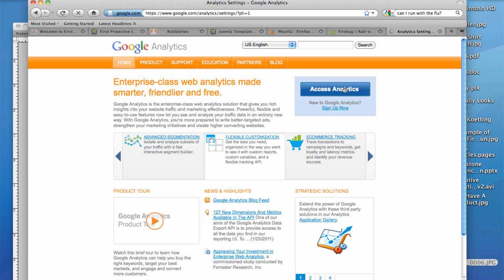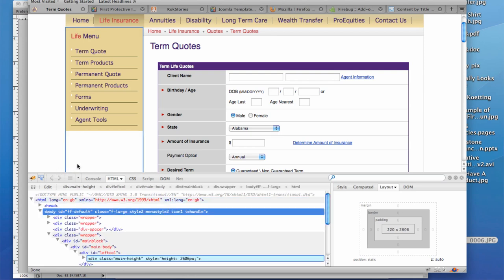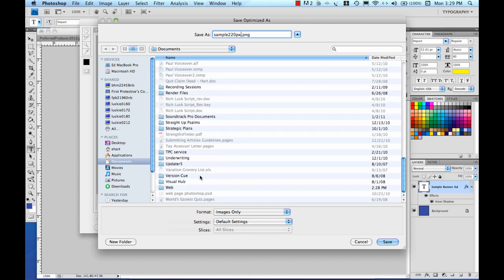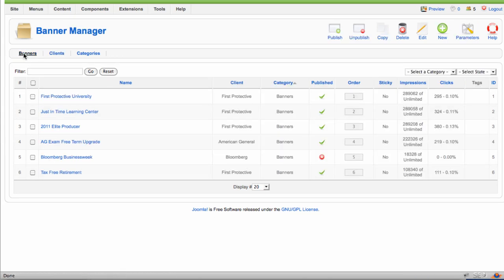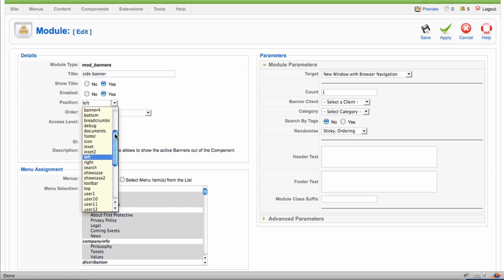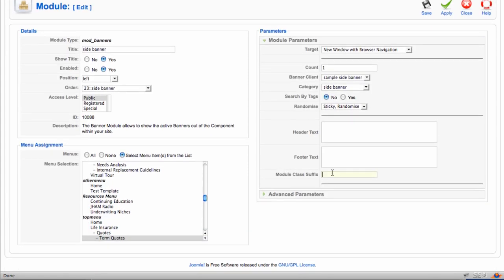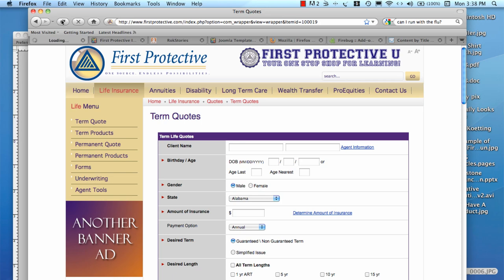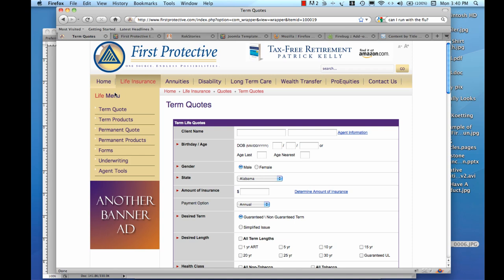Banner Ads for Joomla: Creating a New Banner from Scratch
This is the third part of a multi-part series on creating & using Banner Ads for Joomla.  In this session, I'll show you how to create a new banner ad and place it in a new position on the site. We discuss creating banner graphics in Photoshop, determining the correct size for a banner ad using the Firebug add in for Firefox, where to place a banner on a site using analysis from Google Analytics, uploading the banner to the Joomla Media Manager, creating a new Banner Module using the Module Manager, and creating the banner using the Banner Manager.